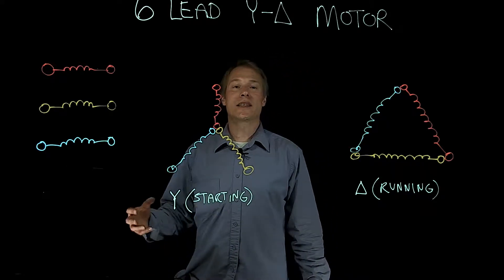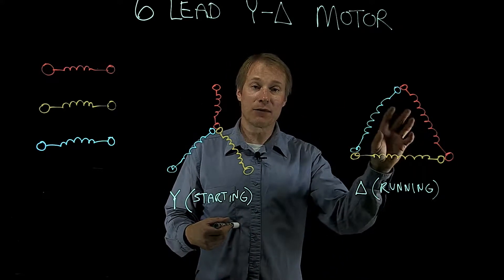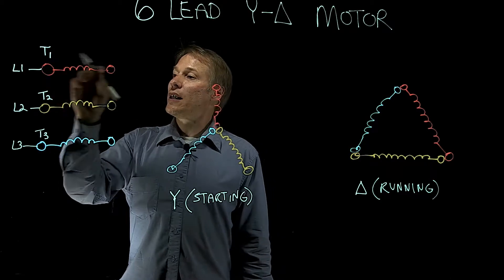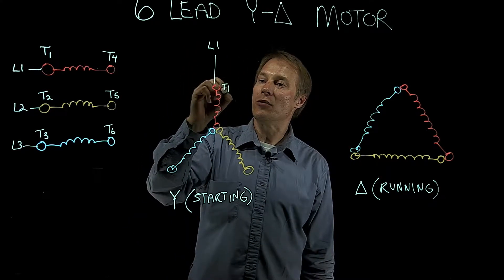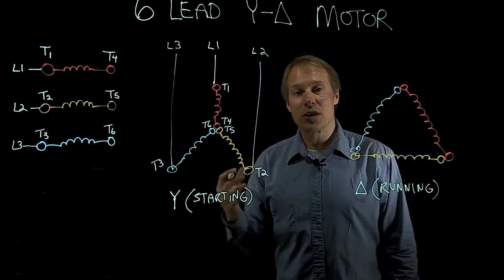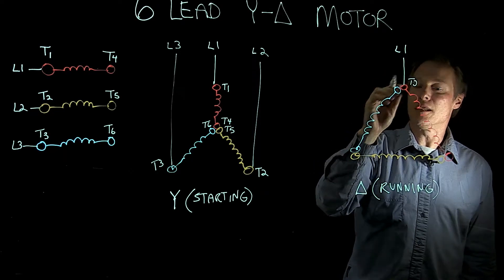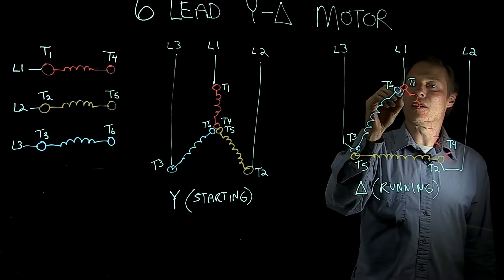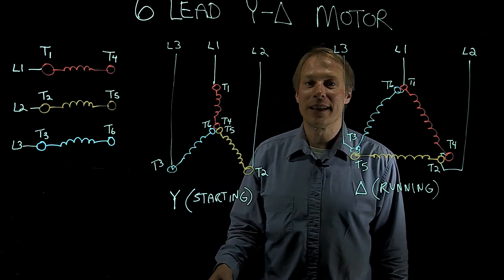Wye-Delta Motor Basics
Wye-delta motor labels and basic concepts